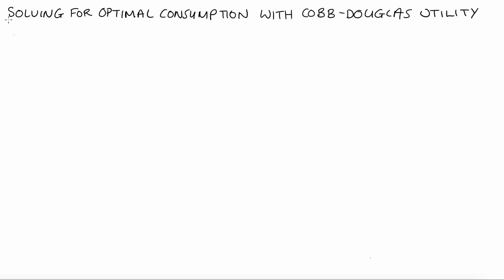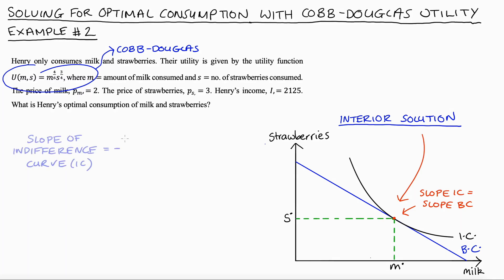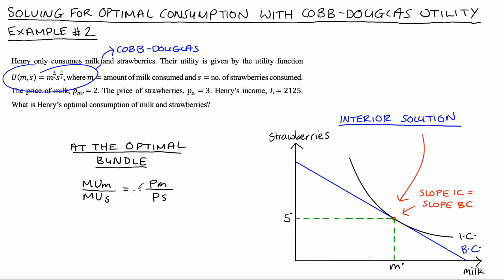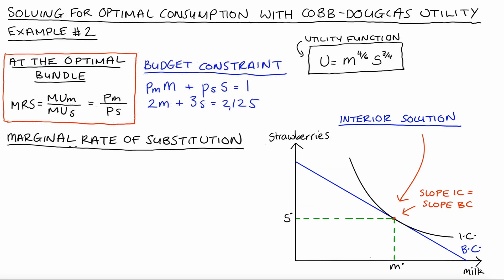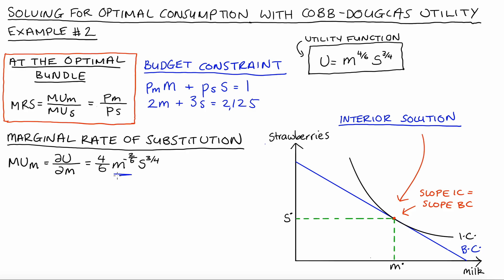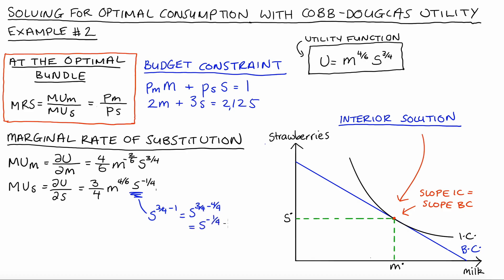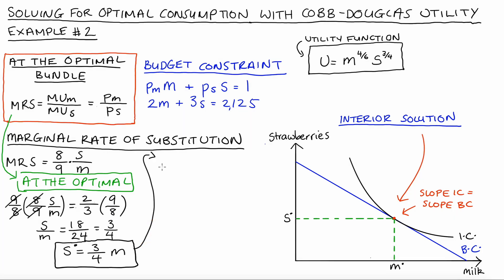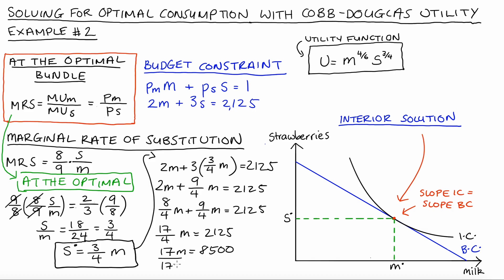Optimal Consumption with Cobb Douglas Utility (Example 2)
Hi Everyone in this video I go through a slightly more complicated version of finding the optimal consumption bundle when we have a Cobb Douglas utility function.

0:00 Introduction
0:22 Reading the question
1:15 Features of the optimal bundle
2:47 Finding the Budget constraint
3:24 Finding the Marginal Rate of Substitution
9:50 Finding s* and m*
13:17 Finding the axis Intercepts of the budget constraint